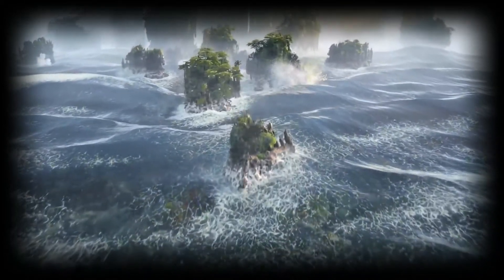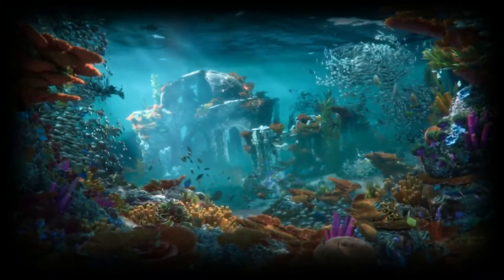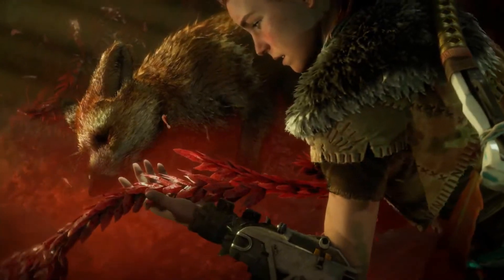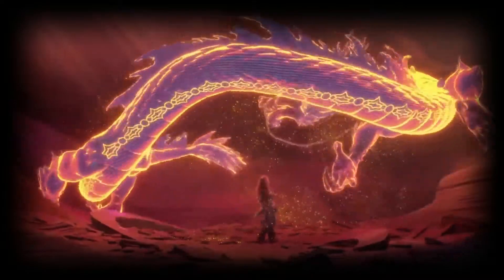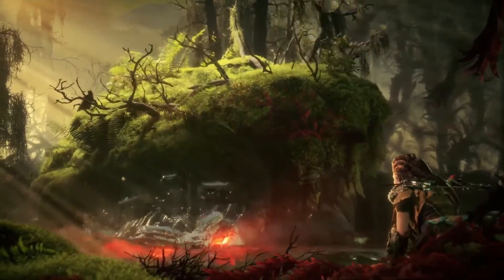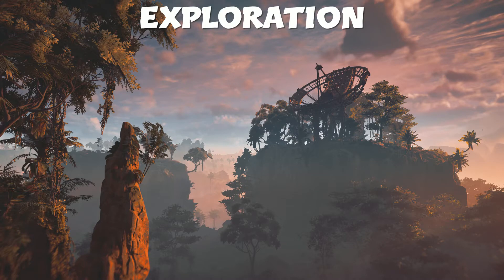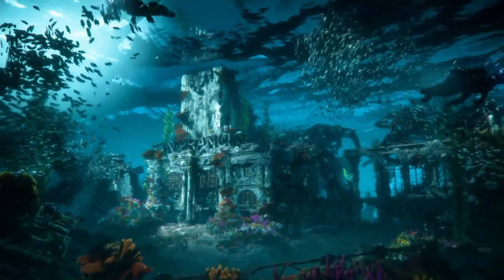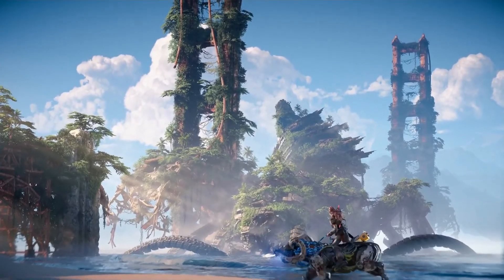Horizon II Forbbien West: What The Trailer Is Hiding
A Slight Breakdown Of The Horizon Forbidden West 2020 Trailer.

Take'Uh'Break Podcast Saturday's At 5:30PM EST!